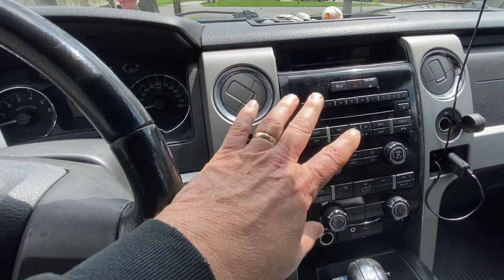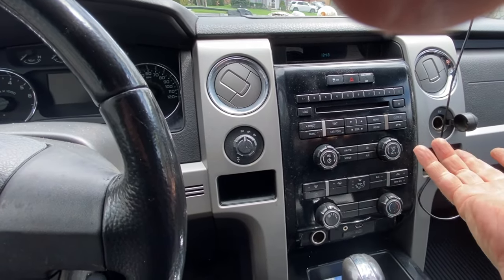Ford F-150, F150 Clock Blinking/ Flashing? Radio/ Stereo Not Working? -2009 & Up - Diagnose Yourself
How to diagnose radio/ stereo not working and clock is flashing.

❗️If you find this video helpful, I would appreciate a  $uper Thanks that can be found below the video. Thank you!

💰Save money on other Ford F150 maintenance and repairs :
Ford F -150 Spare Tire, Jack, and Tools Location& Removal- Drop Spare Tire on Ford F-150
Ford F 150 Fuel Gauge Problem: How To Know If It Is The Cluster Or Something Else
Review, installation, and testing of GTR Lighting ULTRA 2 LED: H13 Headlights for 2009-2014 Ford F150

⁉️QUESTIONS
I’ll have tons of videos on all kinds of car and truck repairs in the
future.